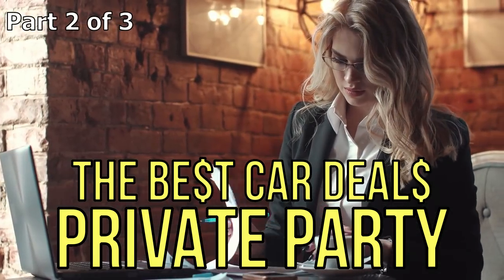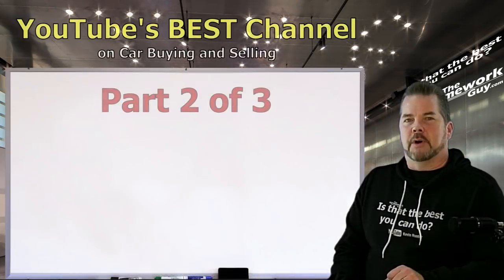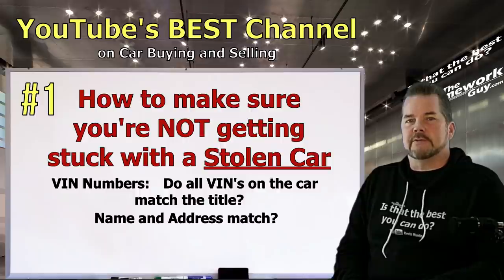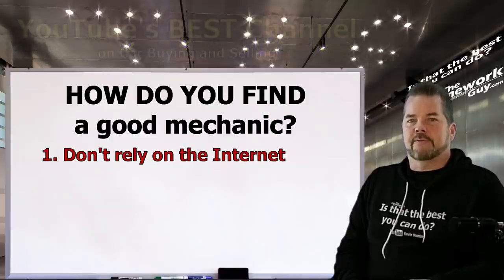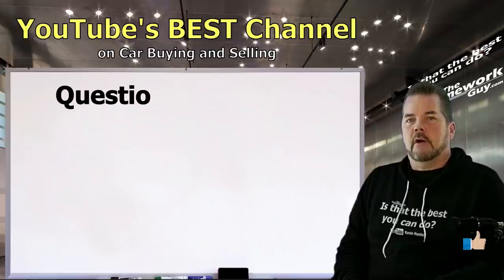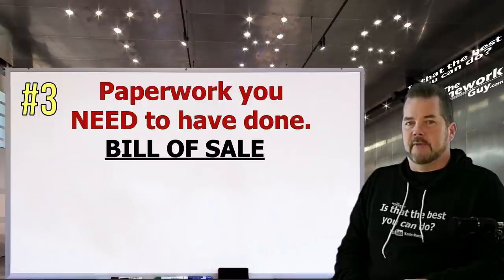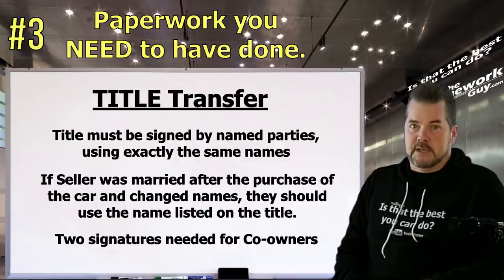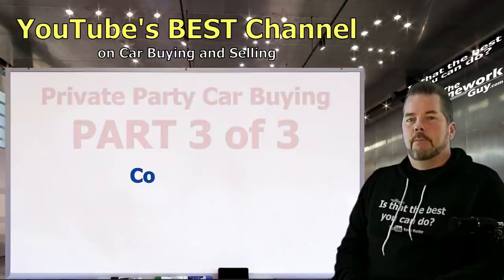PRIVATE PARTY BUYING: Part 2 - $6,500 OFF ($17,699 Car) Auto Expert: The Homework Guy, Kevin Hunter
CAR BUYERS CAN SAVE $6,500 on a $17,699 Car! Private Party Deals are always the best!

A CAR DEALER WANTS TO:
1. SELL every car for the Highest Possible Price.
3. LOAD every Car Deal full of Fees and Finance Products.
4. OFFER Lowball numbers on every Trade Vehicle.

THE HOMEWORK GUY TEAM (THG) HELPS CAR BUYERS TO:
1. BUY a Car from Dealers or Private Party Sellers at the Lowest Price.
2. PAY Cash or Finance with their own Bank or Credit Union.
3. DECLINE Dealer Fees and Finance Products.
4. TRADE / SELL their current vehicle for the Best Value.

1. What you need to know before buying a car.
2. Information you need when buying a car at a dealership.
3. Benefits of Buying a Car from a Dealership or Private Party.
4. How to Buy and Sell Cars
5. Learn the process of buying a car from start to finish
6. Questions to ask at a Dealership
7. Car buying tips and tricks from the experts
8. How to Buy a Car with Cash
9. How to Pay for a Car with Cash.
10. Using Carmax, Edmunds, TrueCar, Autolist, or Kelley Blue Book.
11. Buying a Car out of state.
12. Taking Control of the Car Buying Process.
13. What to do if Scammed.
14. Illegal things Car Dealers can do.
15. Understanding Dealer Financing Tricks
16. How to Avoid Dealer Scams.
17. Reactions to Sales Training by Car Trainers.